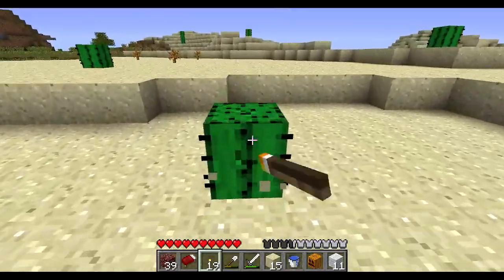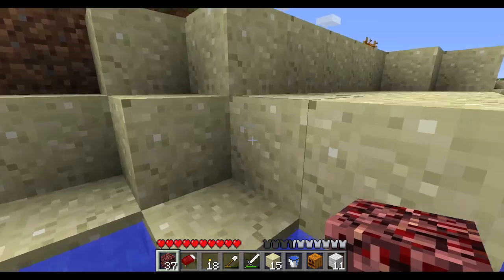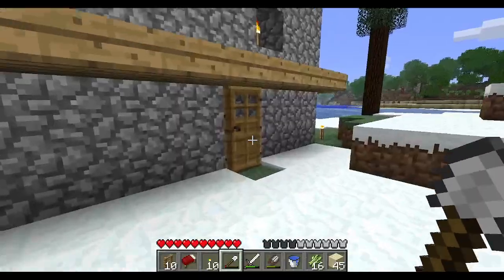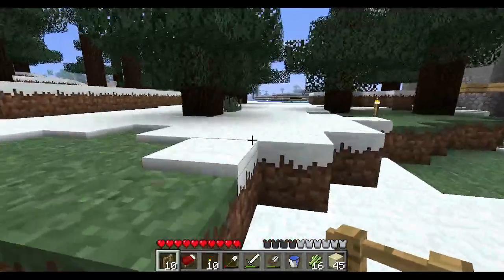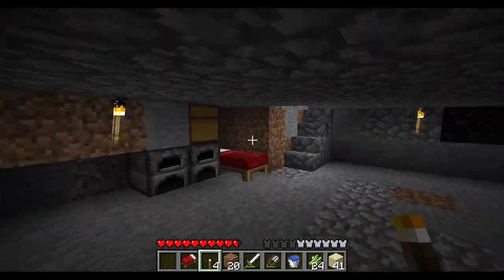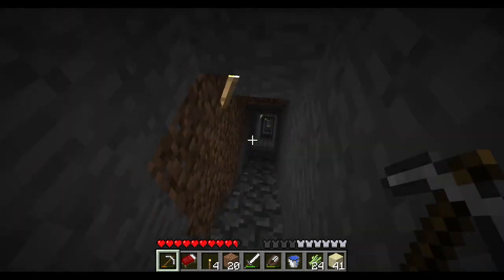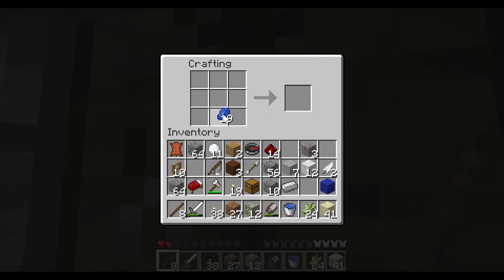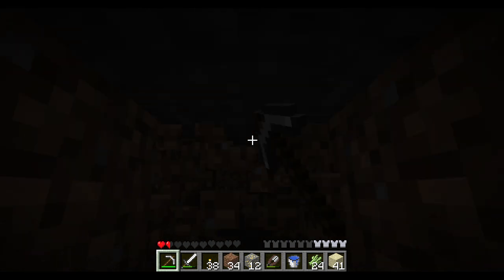Beta 1.7.3 - Minecraft for Cool Kids Ep. 8 (12/14/2022)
Learning that rain forests aren't jungles after all, cocoa beans are therefore not farmable, and doing a bit of resource mining in the end.